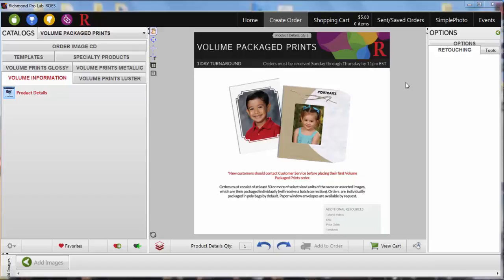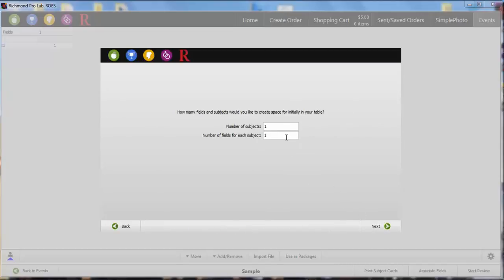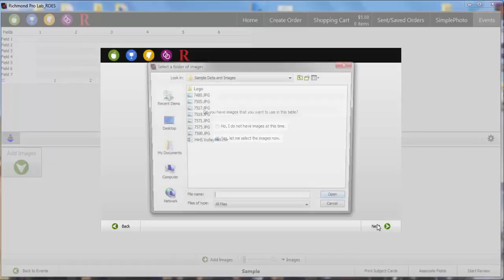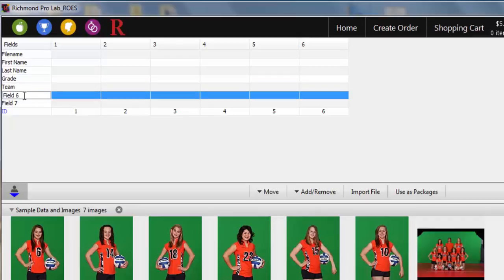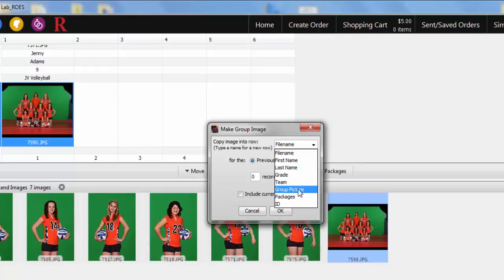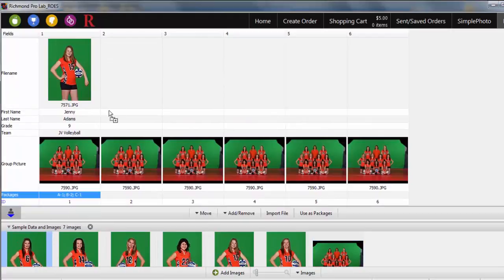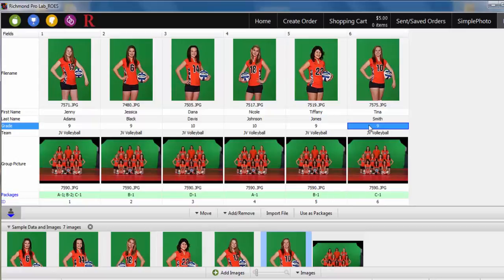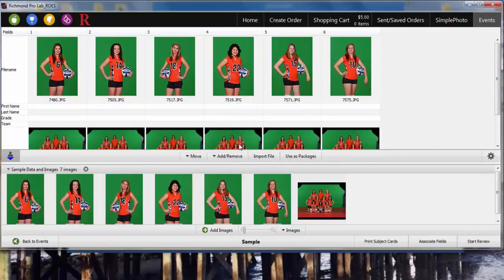ROES Events: Simple Use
Tutorial for creating a ROES Events order so that package labels are generated for the individual subject packages.

Proper Field Names for Events:
teacher
homeroom
home room
school
school name
class
group
team
team name
league
division
name
first name
firstname
last name
lastname
id
student id
packages
package
grade
organization
ticket code
ticketcode
event
coach
year
orderid
packagesummary
organization_name
organization name